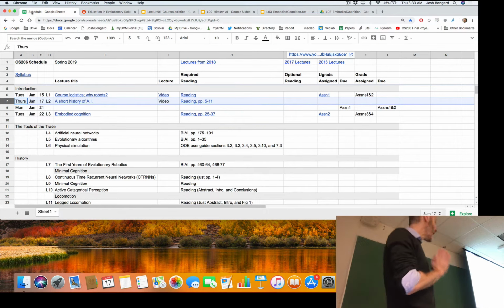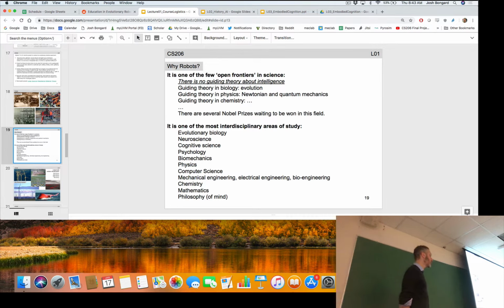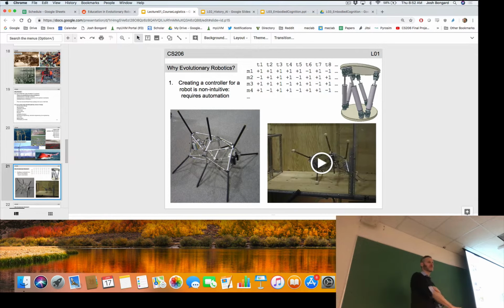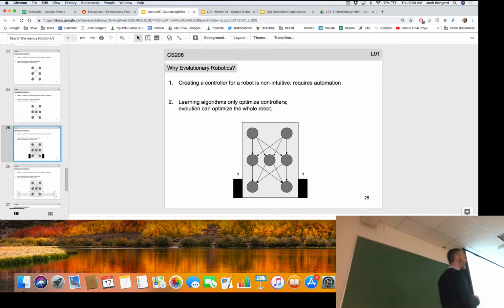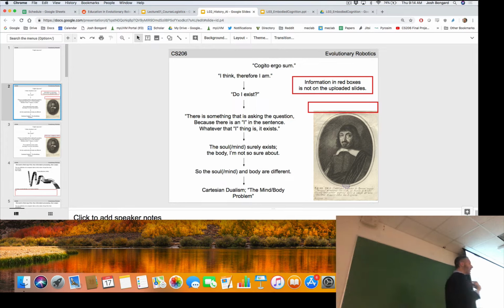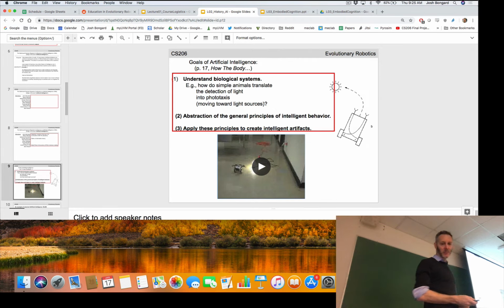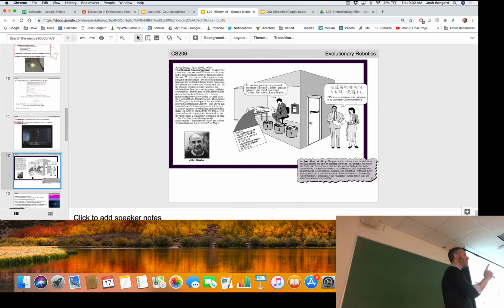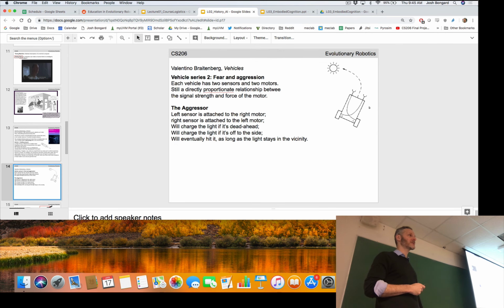Evolutionary robotics lecture 02: AI History. (Filmed Jan 17, 2019)